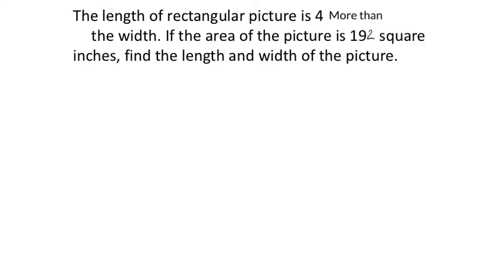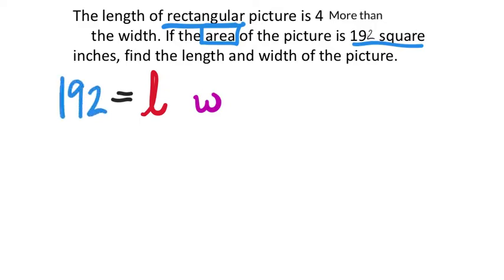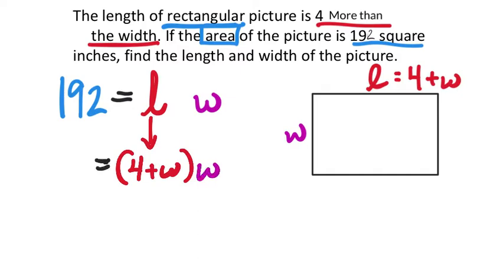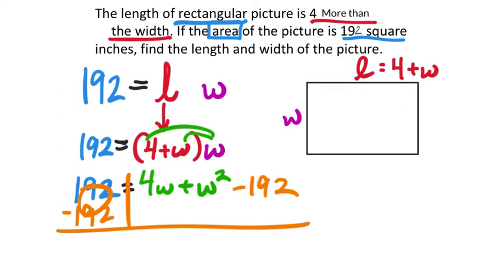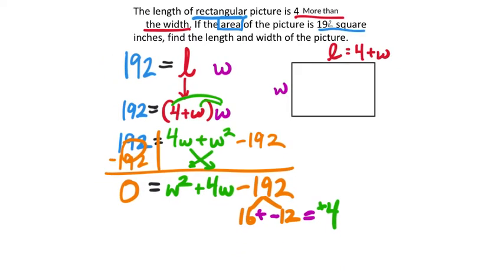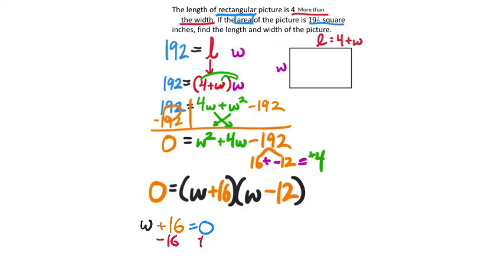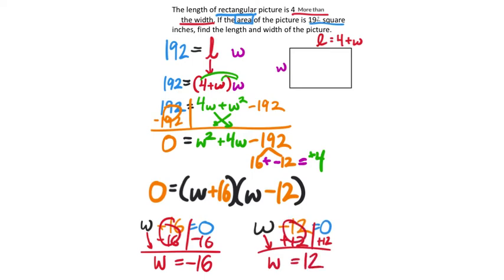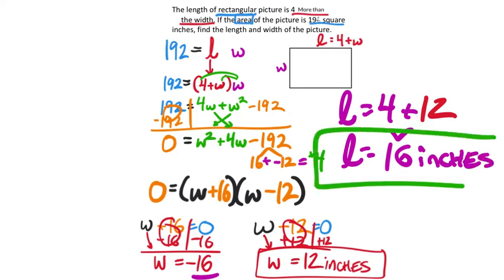Solving Trinomial Equations: Area of a Picture